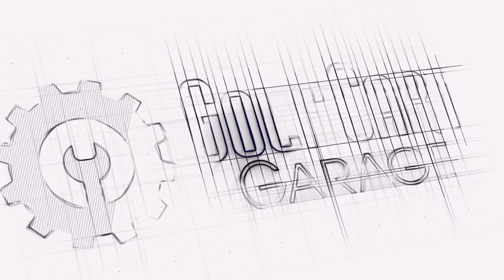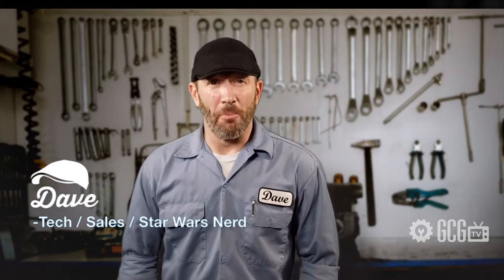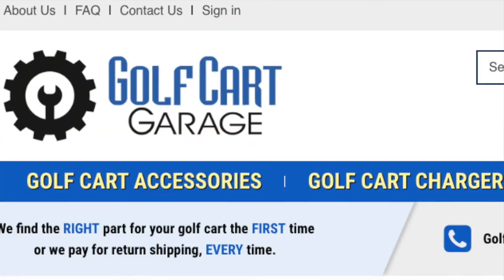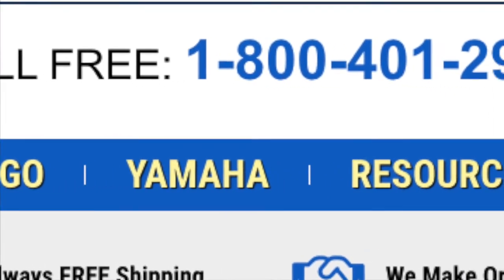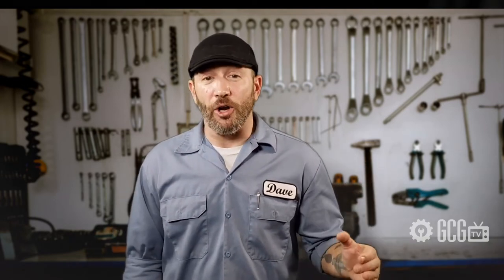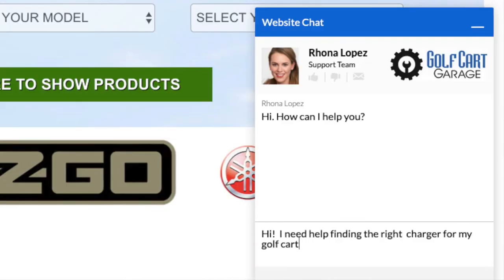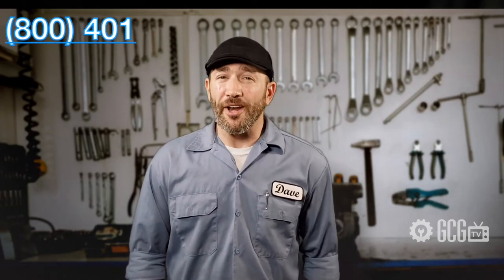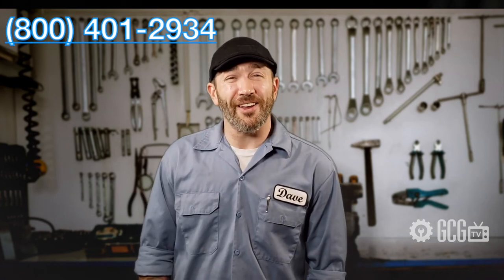How Do I Find Parts for My Cart? | New Golf Cart Owners: 101 | Golf Cart Garage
Today on GCGTV, in our "New Golf Cart Owners: 101" series, we look at some basics for new owners to ID their golf cart and how to use our site to find parts you may need by searching, using our widget, or contacting us for friendly help.

0:00 Cold Open
0:08 Intro Animation
0:18 Overview
0:35 Cart ID First
1:00 Using Our Site
1:45 Contact Info
1:58 Outro Animation